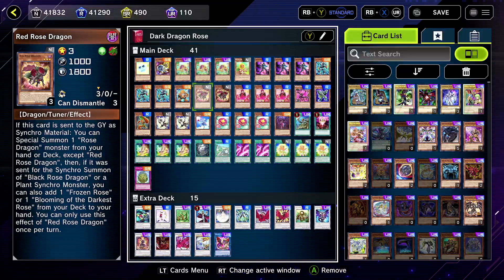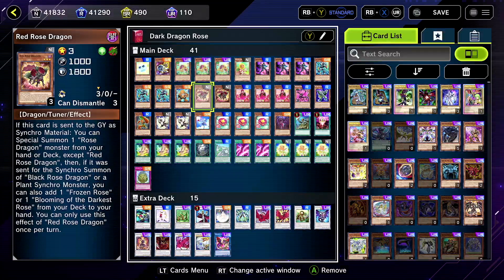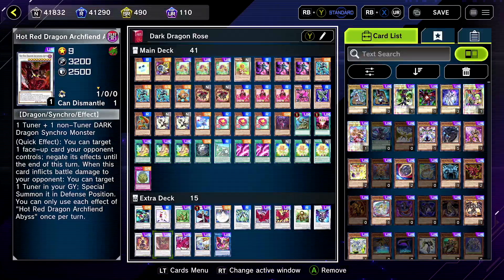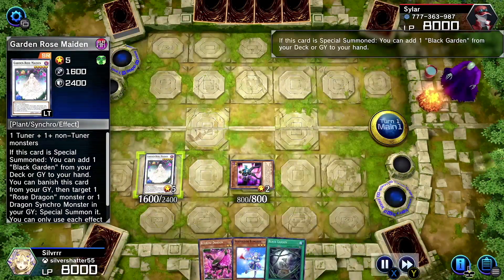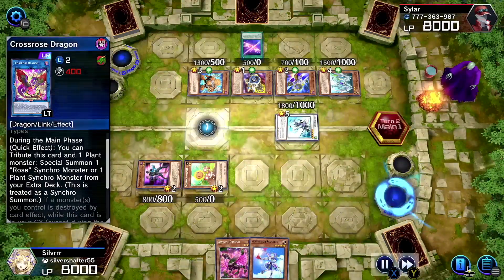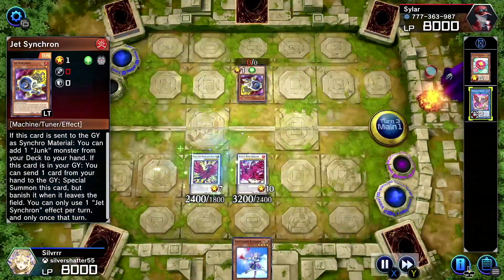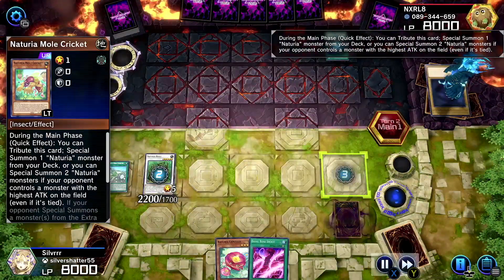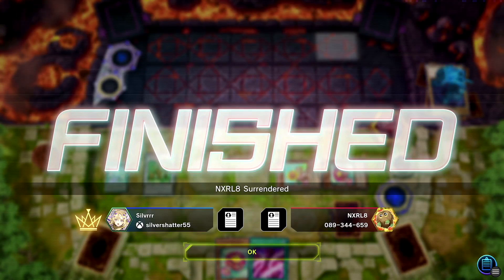Crazy Black Rose Dragon And Naturia Combo Deck!! Guide/Deck Profile | Yugioh Master Duel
in this video we use our new black rose dragon deck